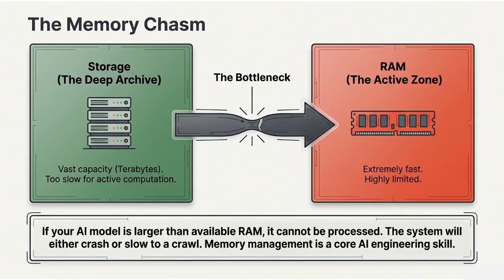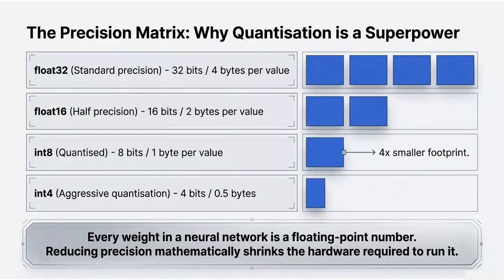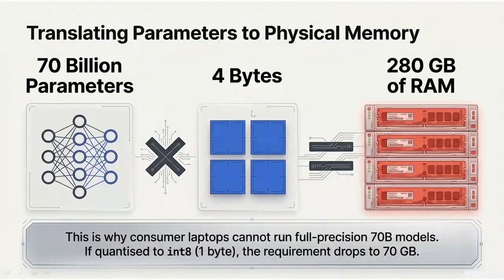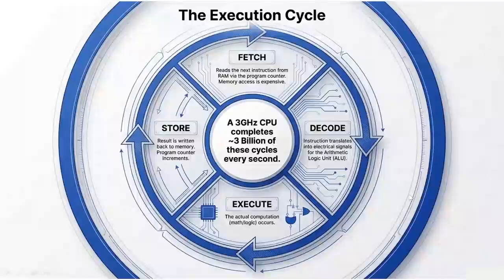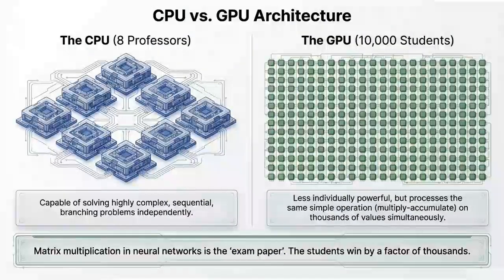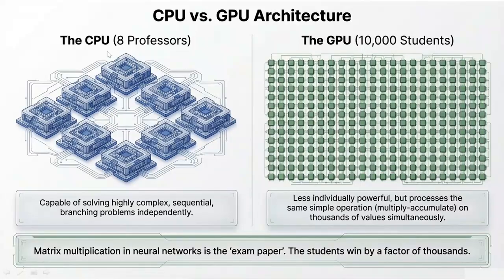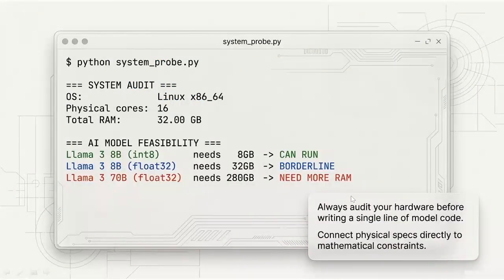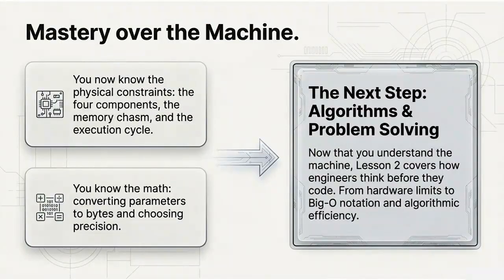HOW COMPUTERS ACTUALLY WORK FOR AI ENGINEERS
This video covers the fundamental principles of how computers actually work from the perspective of an AI systems engineer. We move past textbook theory to look at the real-world hardware limits that dictate whether an AI model succeeds or crashes in production.

The Mental Model: Why a computer is essentially a "literal chef" and how the CPU, RAM, Storage, and OS interact to execute AI workloads.
The Hardware Loop: A deep dive into the Fetch-Decode-Execute-Store cycle and how it drives billions of operations per second.
AI Math & Memory: How to calculate the exact RAM requirements for large language models (LLMs) based on parameter counts and bit-precision (float32 vs. int8).
CPU vs. GPU: Why the architecture of GPUs—thousands of small cores working in parallel—transformed the world of AI engineering.

About SCENG AI ACADEMY
This is Lesson 1 of the AI Systems Engineering Course. Our goal is to bridge the gap between "using AI" and "engineering AI" by mastering the underlying hardware and systems architecture.